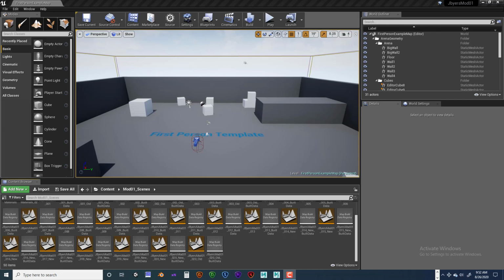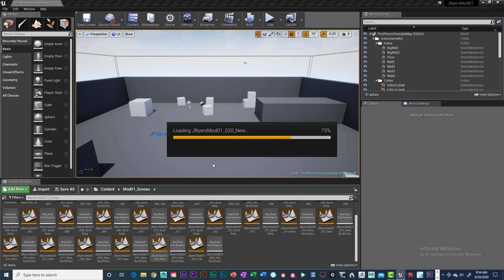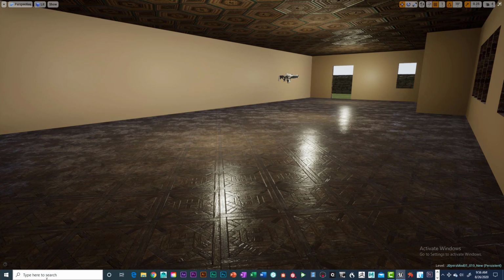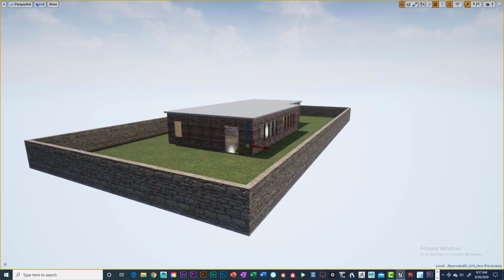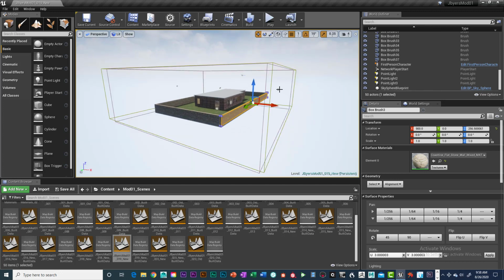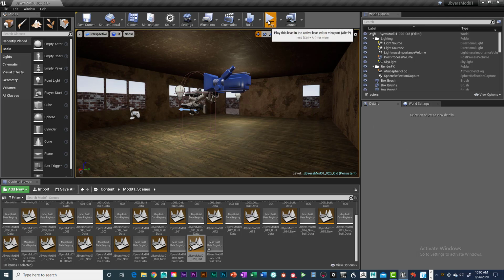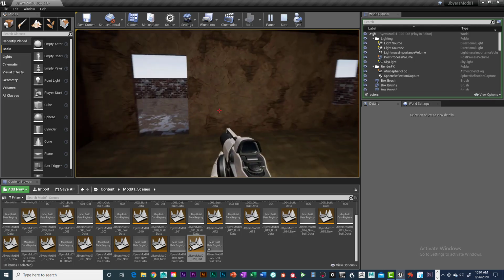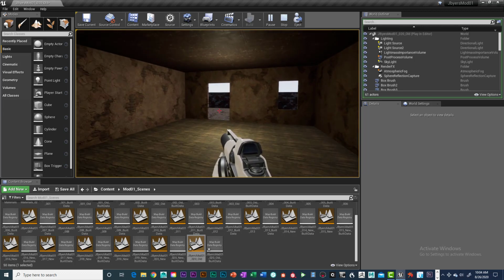ANI 258 Mod 02 Substance Materials Part 04